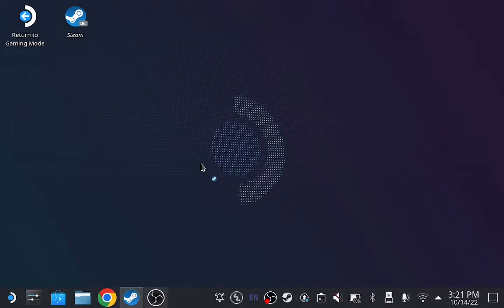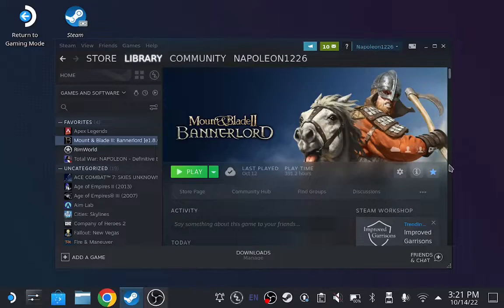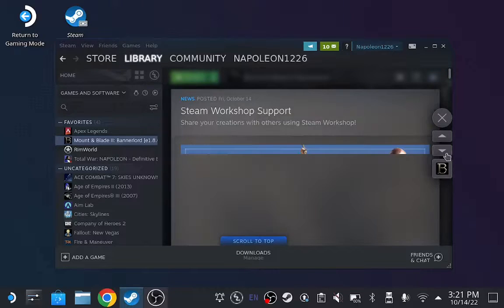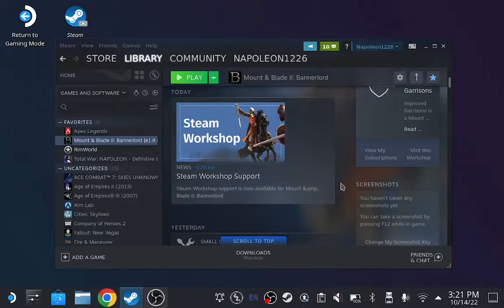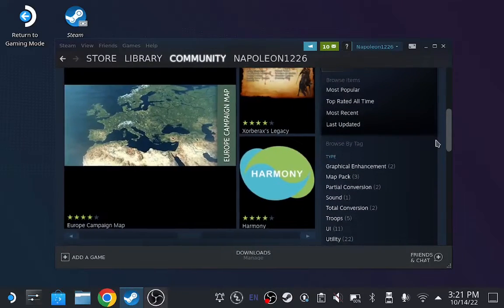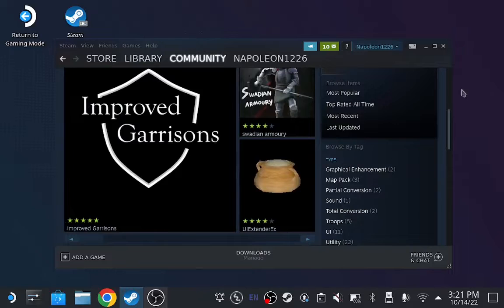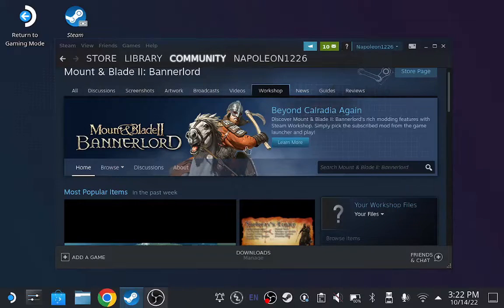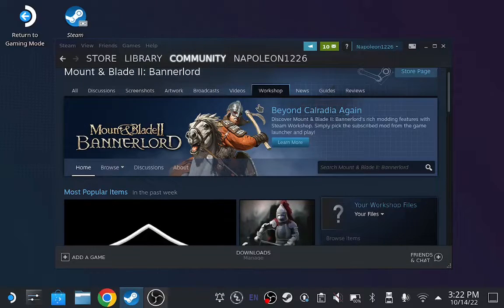HUGE BANNERLORD NEWS!! Steam Deck Workshop Support!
The moment many of us have been waiting for is finally here! Steam Workshop support for Mount & Blade II: Bannerlord!

If you're enjoying these videos, please take a second to like it as it helps me a ton!